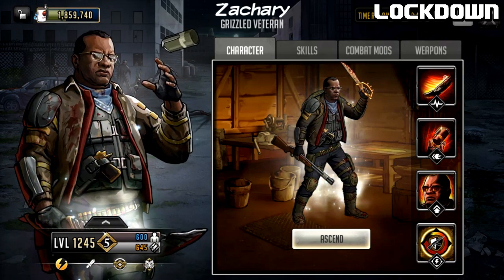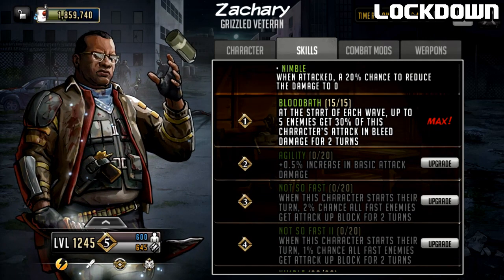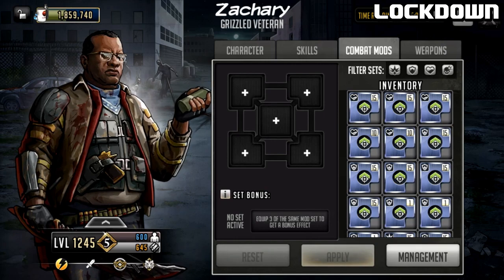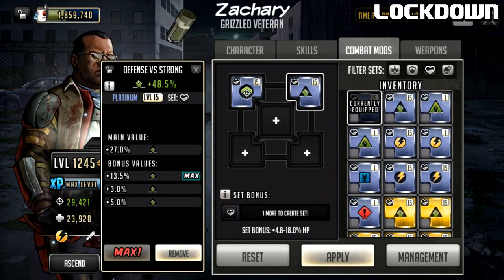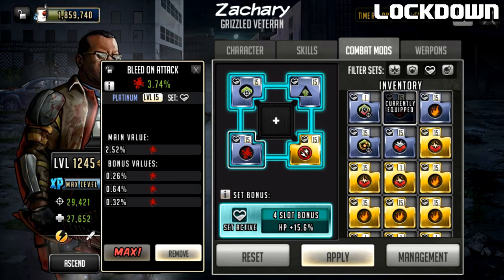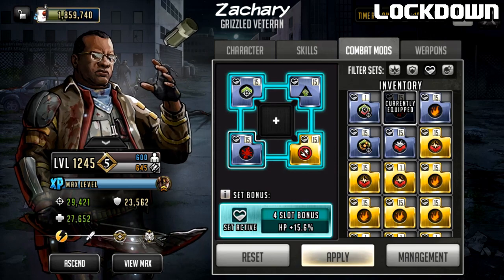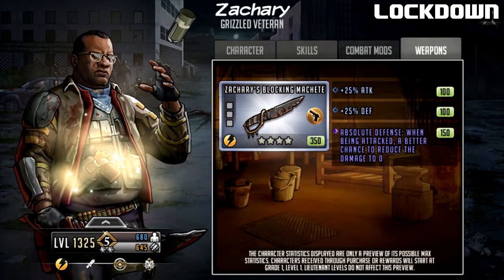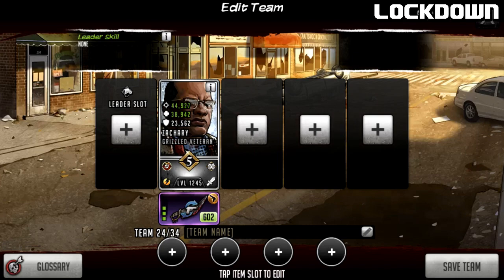TWD RTS: Mythic Zachary Starter Guide: Mods, Weapon & Teams - The Walking Dead: Road to Survival F2P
Going over my ideas for Gold Mythic Zachary with this starter guide on how to get most out of him in TWD RTS! This guide is mainly aimed at an all-round Zachary build so he can be used both on attack and defense teams. I know a lot of your have him since he went f2p in the bits store so hopefully this helps!